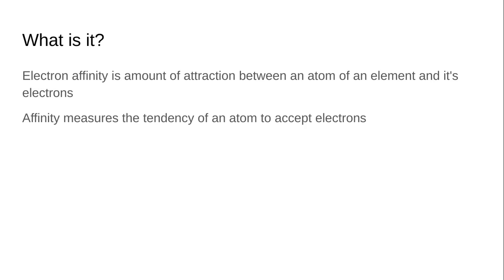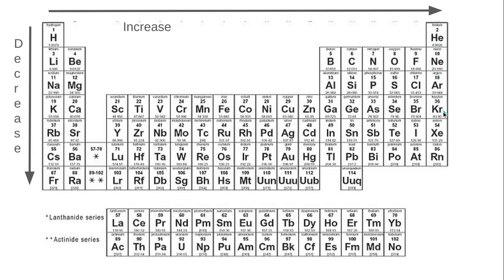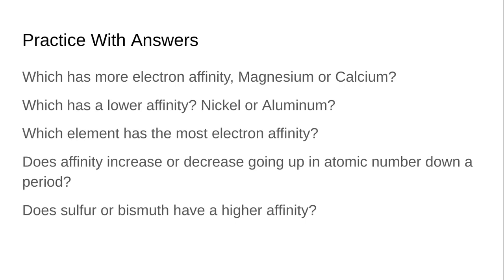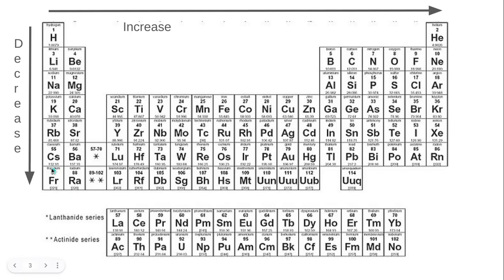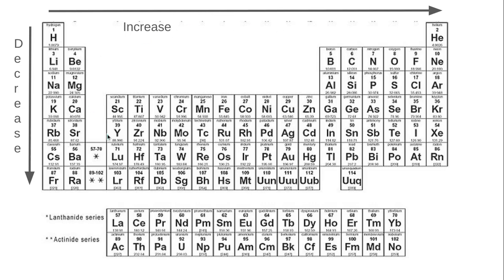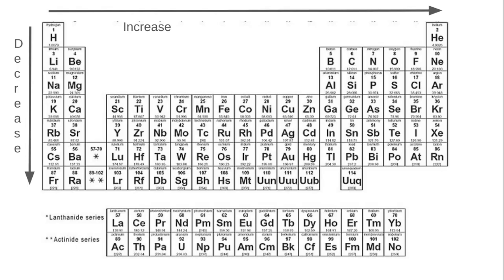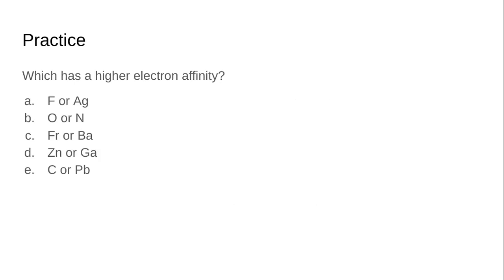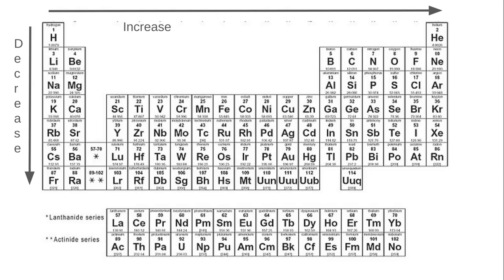Chemistry: Electron Affinity Explained w/ Cade W